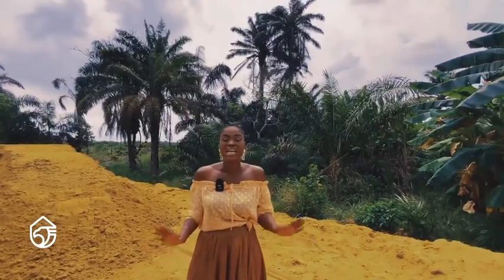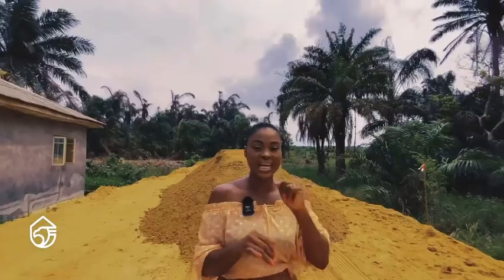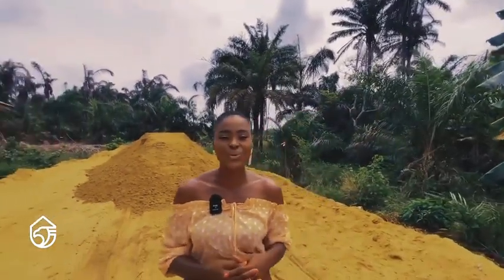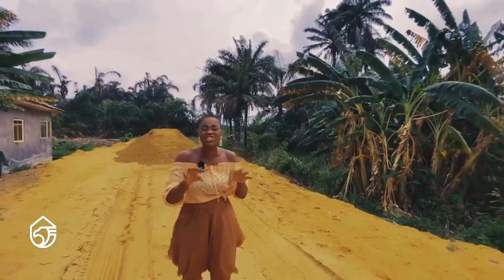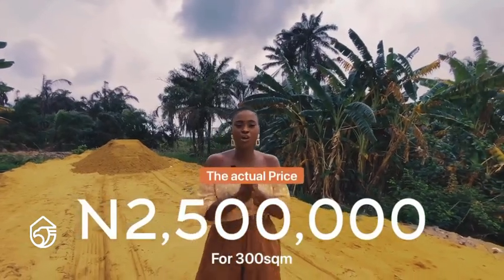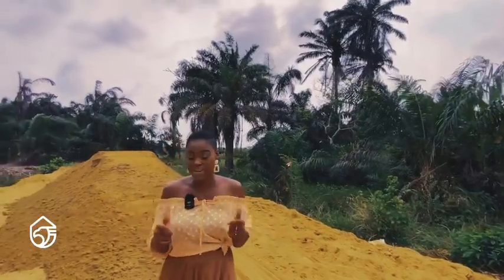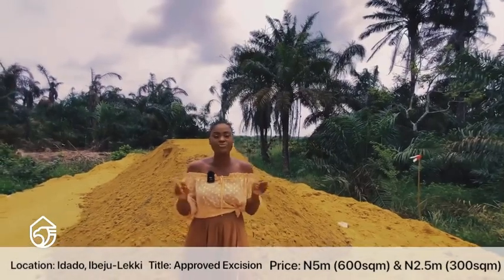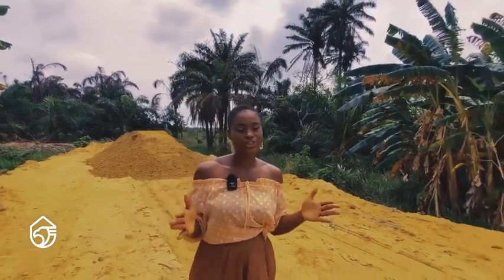The Gemstone, Idado Eleko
*THE GEMSTONE - BEACHFRONT

On the Coastal Road linking Victoria Island and Lekki Free trade zone in 15 minutes upon completion and sharing exact same boundary with the popular *AMEN ESTATE* on a vantage angle lies a *Precious GEM fit for Kings and eagle eyed Investors...*

Imagine waking up in the morning, staring the beautiful Sun rise of the beach right from your Window or Balcony while gently sipping your coffee and preparing for the day. *Welcome To THE GEMSTONE - BEACHFRONT*

*ESTATE FEATURES*
� Perimeter fencing
�Street light
�Interlocked road
� Excellent Drainage
� Stable Security
�24/7 Electricity
� Children's Play ground
� Basket ball Court

*TOPOGRAPHY* - Wet ( a dry land will be delivered to clients)
Title - Government Approved Excision
PRICE - 7M
*PRE-LAUNCH PRICE 5M* (available for few plots)

*NEIGHBOURHOOD* -
- Sharing same boundary with Amen estate
- Just By The Coastal Road
-A Beach front experience
-3 minutes from Eleko Round About
- 2 Minutes from Eleko Beach
 - 10 minutes from Dangote refinery
- 7 minutes from the Main gate Of Free trade zone
-  15 minutes to the proposed International Airport
- Dano Milk Industries among other Mega developments in this smart neighborhood.

Secure Your Piece Of THE GEMSTONE.